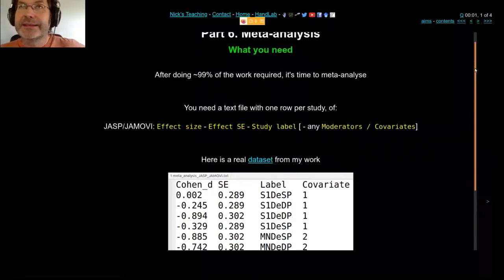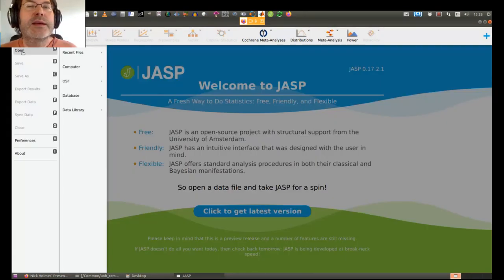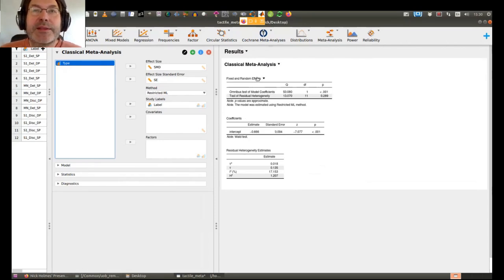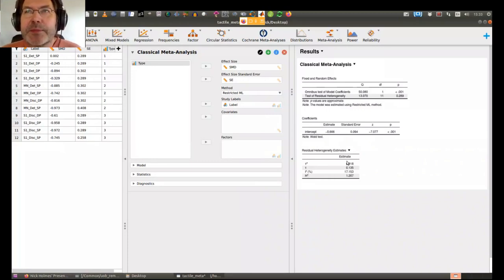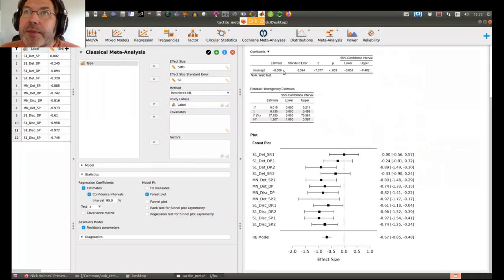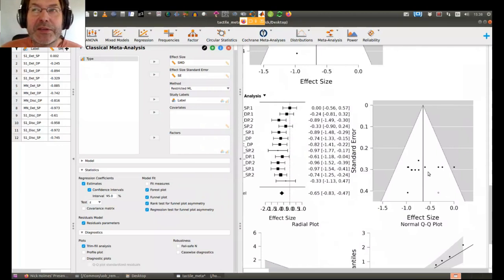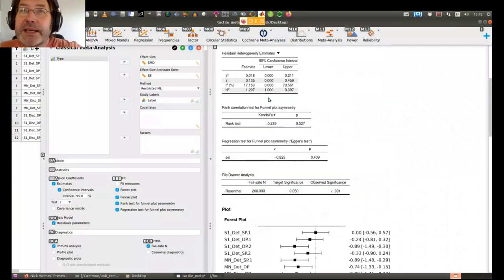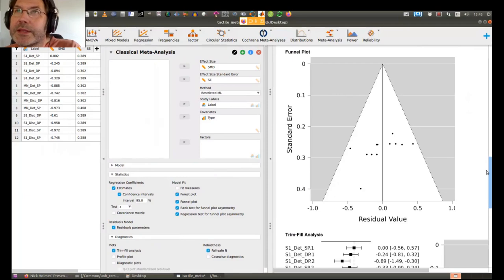Introduction to meta analysis. Part 6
After several hours of videos, finally we do a meta-analysis. It takes about 5 seconds, but remember: Garbage-In:Garbage-Out.